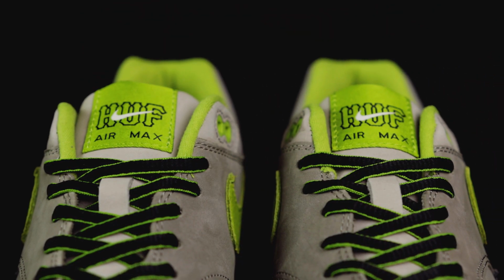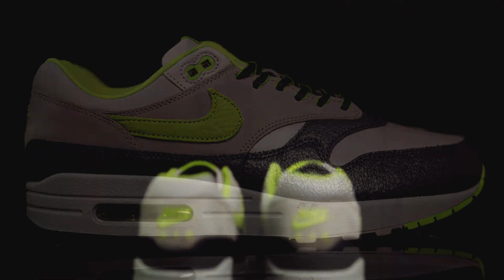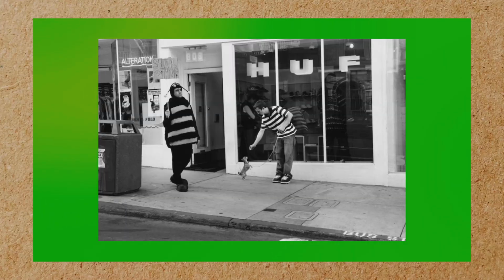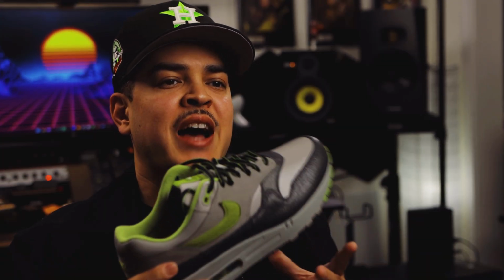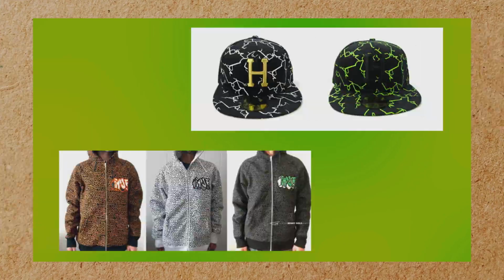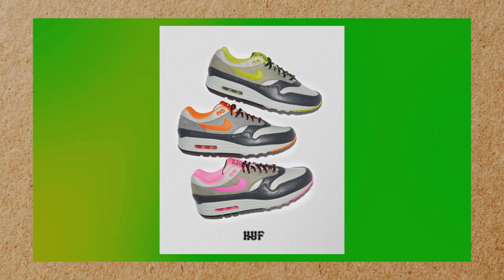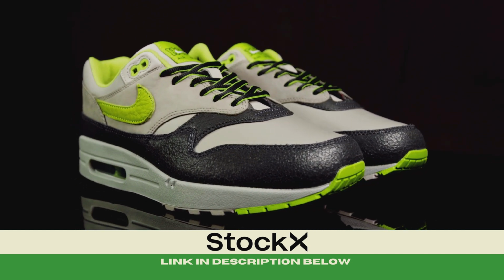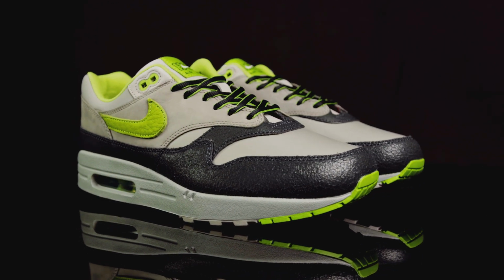Nike Air Max 1 x HUF Pear Green and Medium Grey review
Purchase your pair today!
Air Max 1 x HUF Anthracite and Medium Grey
Air Max 1 x HUF Anthracite and Brilliant Orange

Finally they’re back! The Air Max 1 x Huf returns to celebrate their 20th anniversary of their original release. Hope you enjoy this episode as much as we enjoyed making it. This one meant a lot, as Huf played a huge role in my sneaker upbringing out here in San Francisco. Of course, huge shout out to 1985 Gallery for letting us get an early look at what might be the best Air Max 1 of 2024. Are you grabbing a pair? We have more episodes on the way!

Release date:
6/15/2024 at HUF
6/22/2024 General Release
Retail price: $160
Sale Price: n/a
Resell Price : n/a
Sizing: true to size

Is this the Best Book 1 color yet? Nike Book 1 PRM “Hike” unboxing and review!

Classic Nike Retros! Nike Air Alpha Force 88 white and game royal finally makes its return!

A Ma Maniere x Jordan Air Ship Summit White and Black! Best Air Ship to date!

Nike Attack Black and White Unboxing and Review! OG Mac Attacks are back, get an early look!

justpaulnow's "Rare Coral In A Reef Tank" ep on Spotify

justpaulnow's "Rare Coral In A Reef Tank" ep on Apple Music

Instagram.com/shootyourshotrecords
Instagram.com/Ceerock
Instagram.com/JustPaulNow